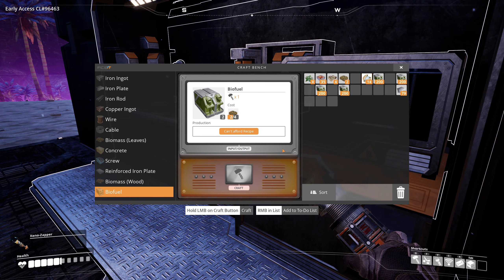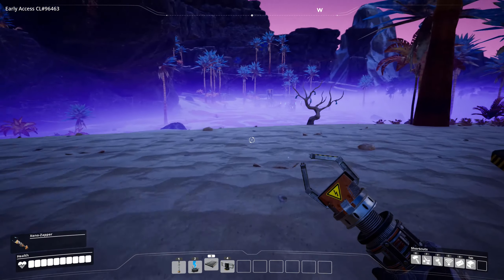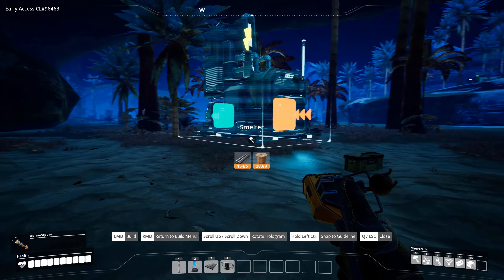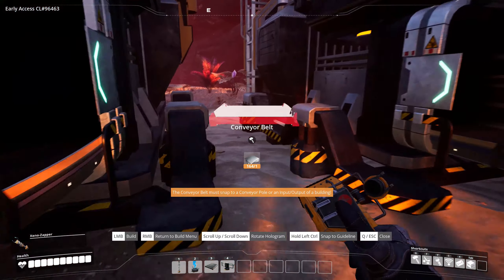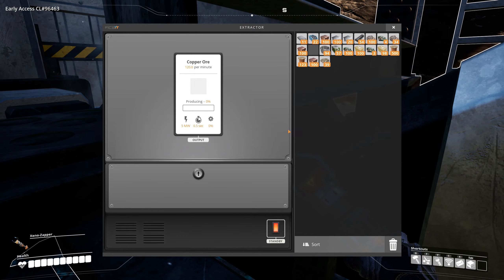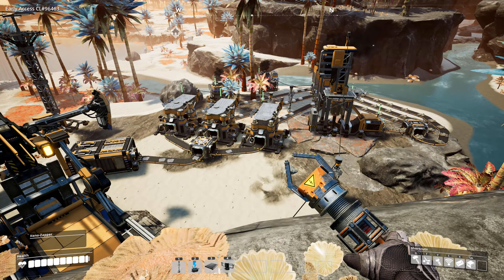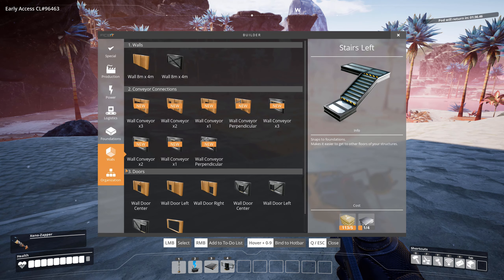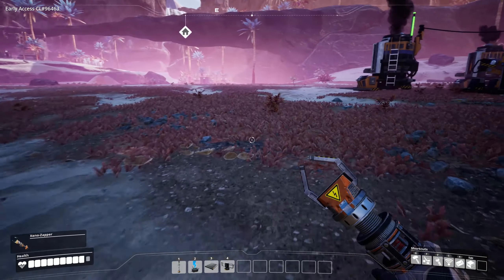Upgrade my production - Satisfactory - E5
Today I upgrade my production.

Early Access

Satisfactory is a big and complex game that can be expanded and refined for a very long time and we believe that there is a community of factory builders out in the world that would love to join us to create this beast of a game together. We want to involve players, see how they play and iterate the game based on that. Going Early Access will help us build an awesome factory-building game and help us focus on the right things moving forward.